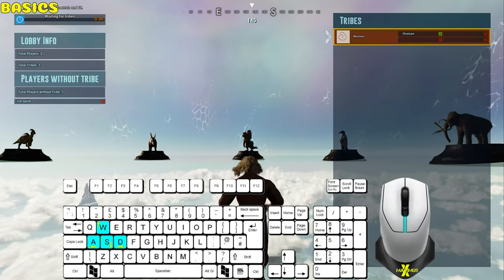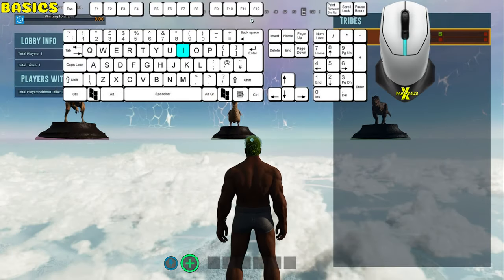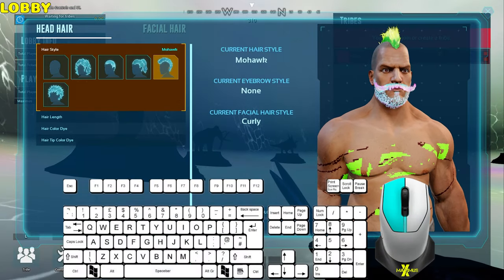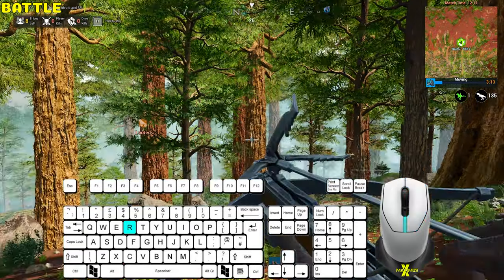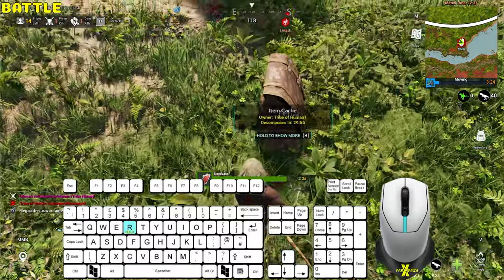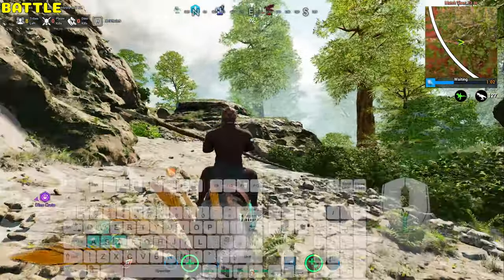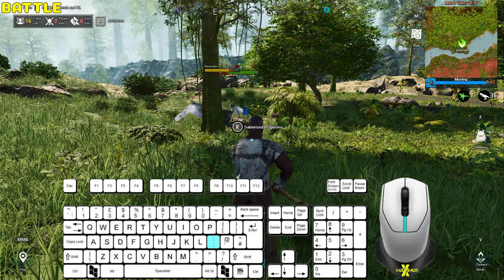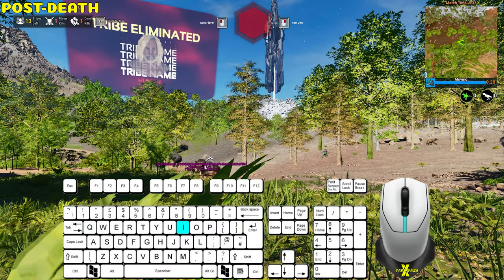PC Control Guide - ARK Survival Of The Fittest (SOTF) in ARK: Survival Ascended (ASA)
A guide to the mouse and keyboard PC controls on ARK Survival Of The Fittest (SOTF) in ARK: Survival Ascended (ASA) 2024

Control guide ARK Survival Of The Fittest (SOTF) in ARK: Survival Ascended (ASA) 2024

ARK Survival Of The Fittest (SOTF) in ARK: Survival Ascended (ASA) 2024 control guide

A quick control guide for ARK Survival Of The Fittest (SOTF) in ARK: Survival Ascended (ASA) 2024 for the mouse and pc

Turn clouds off command: r.VolumetricCloud 0

CHAPTERS
0:00 Basics
01:18 Lobby
02:24 Battle
06:05 Post-Death

About me

I like PvP and PvE. I play both single-player and online. Occasionally online I'm with my mates. I play various games, retro, survival, FPS, and more! I'm just as likely to show failures as I am my triumphs. All in good fun and having a laugh at my expense.

Socials

Handy links